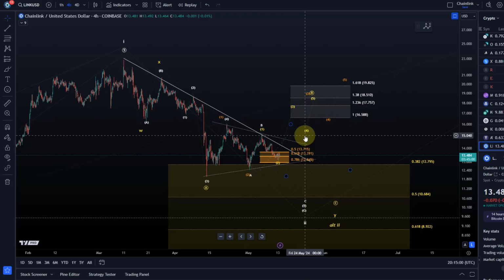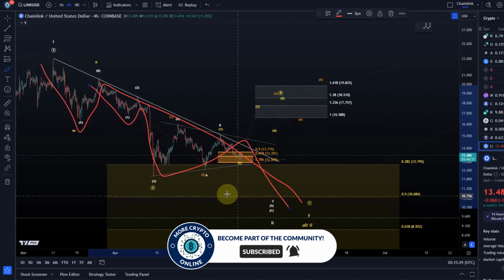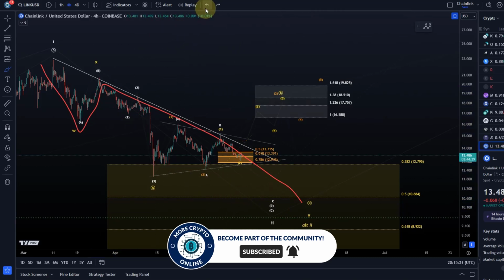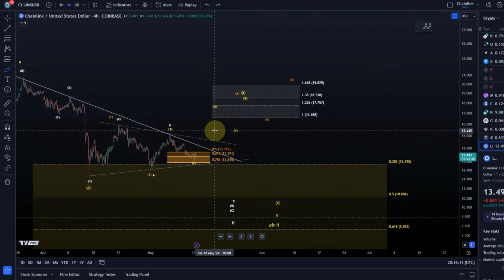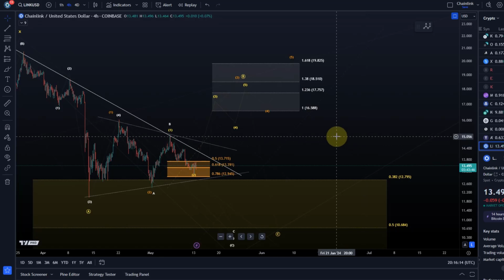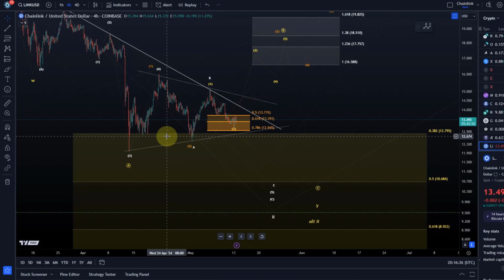What's Next for Chainlink? Detailed LINK Elliott Wave Price Analysis and Price Prediction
👉 Trade on Coinbase:
Receive $10 in BTC (see terms on website):

👉 Trade on Kucoin:
Receive a 20% fee discount:

👉 Trade with Trading212:
Receive shares worth up to $100: